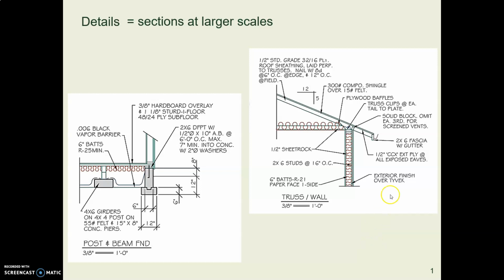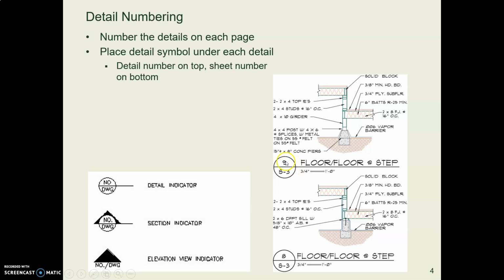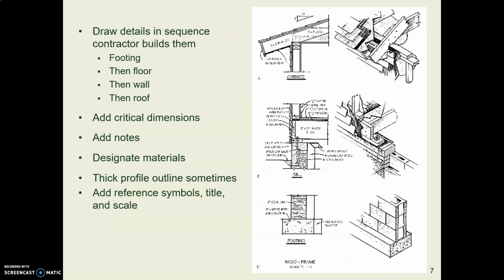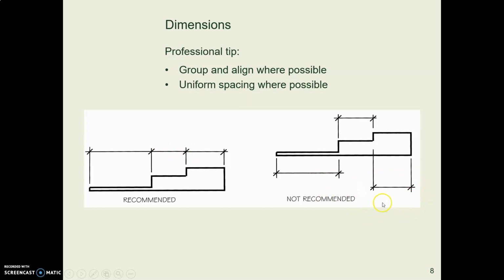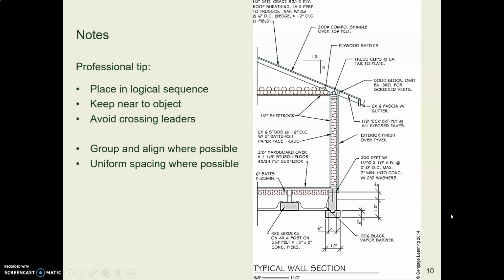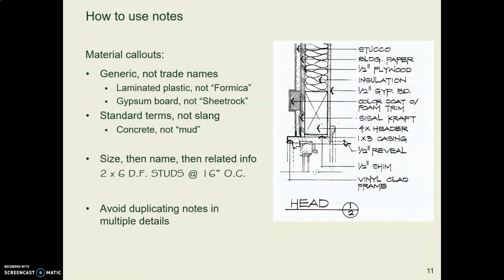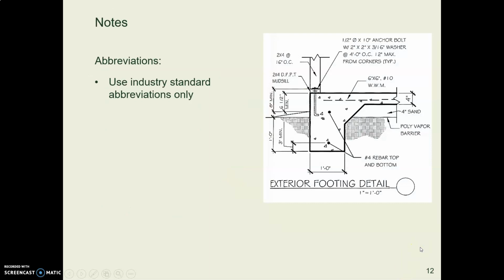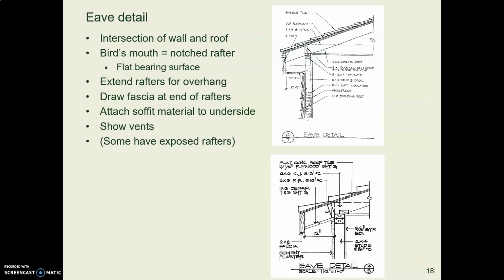AP14a details VL